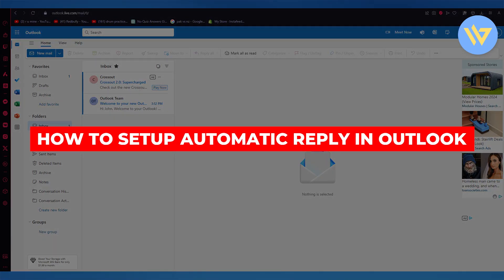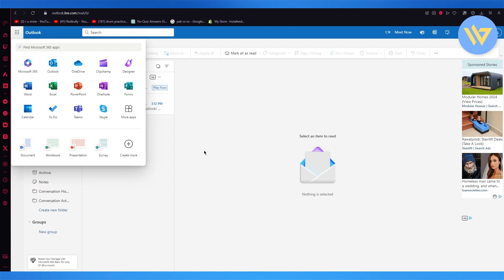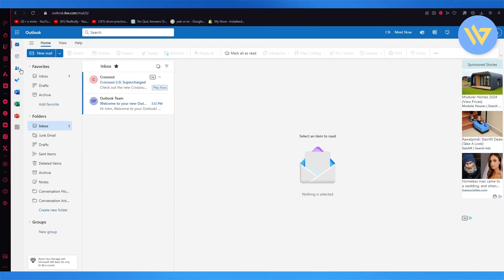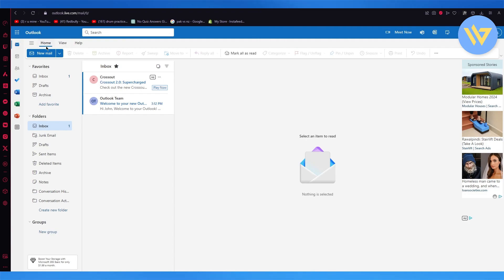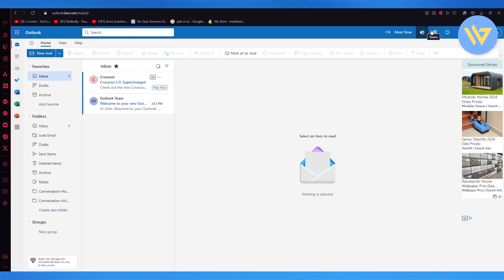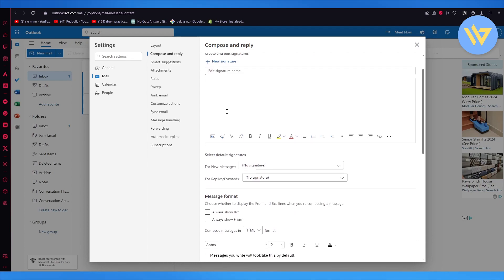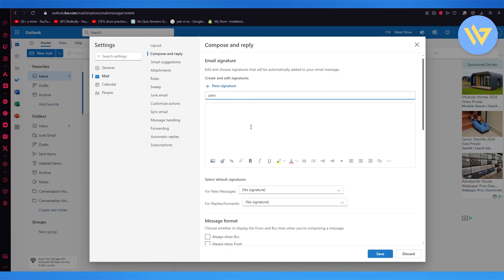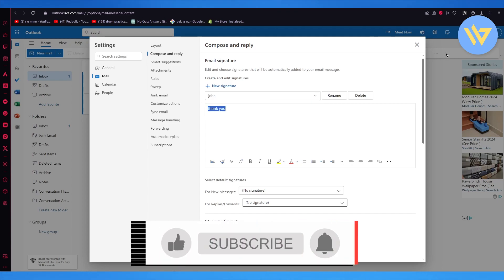How To Setup Automatic Reply in Outlook | Quick and Easy [2024]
How To Setup Automatic Reply in Outlook